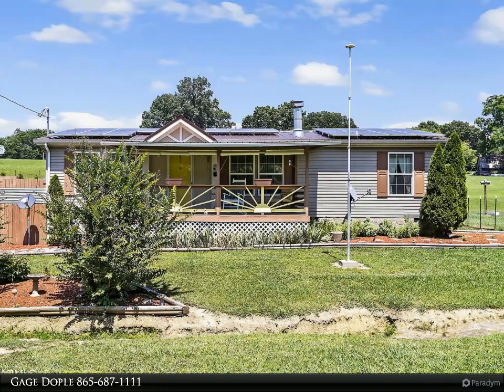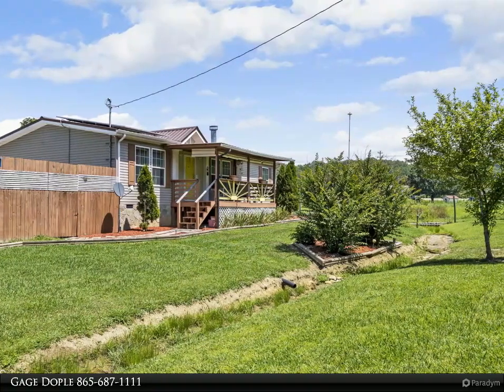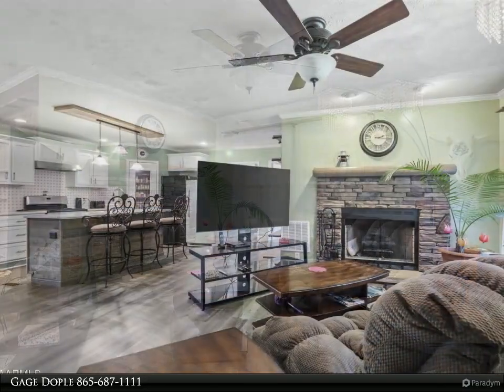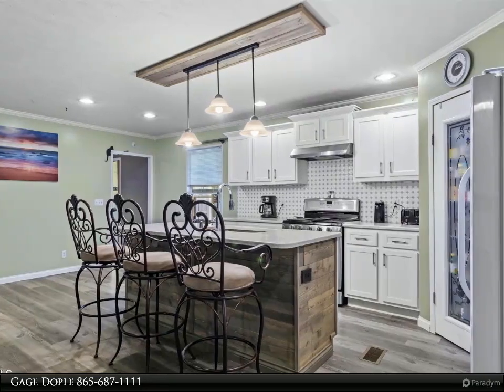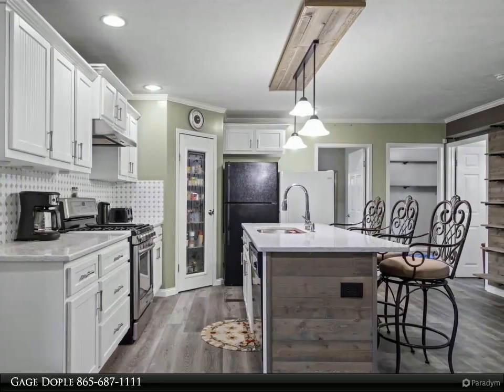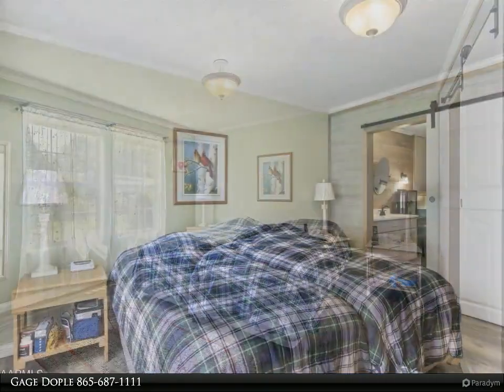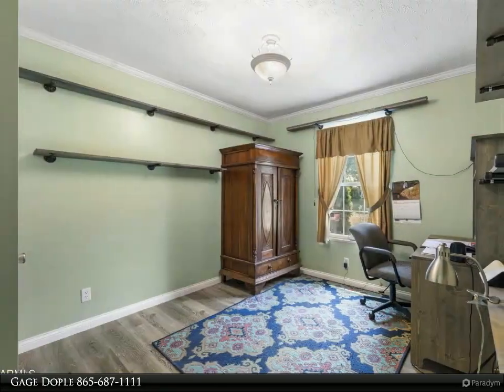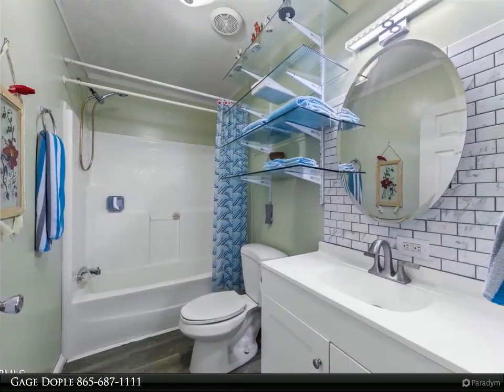Wallace Real Estate - 1545 Highway 90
Are you looking to escape the hustle and bustle of the city and move to the country side? I have just what you are looking for! This charming home is nestled on a level half-acre, ensuring both privacy and tranquility. The property offers a wealth of features, including an 18x20 carport turned garage, a 20x20 workshop, and an inviting pool - a complete package ready to be yours, complete with fencing all the way around and an automatic gate opener. As you step inside, you'll be immediately captivated by the stunning lvp flooring and the seamless open concept of the living room and kitchen area. The kitchen is a chef's dream, recently remodeled with luxurious quartz countertops, soft close doors and drawers, a sleek stainless steel gas stove, and an attractive island. The master bedroom has abundant natural light pouring in from the double windows. The master bath has also been thoughtfully renovated, featuring a dual head walk-in shower with a low step, a new vanity with a top, and stylish dual mirrors. Two other well-sized bedrooms are strategically located at the opposite end of the house, ensuring maximum privacy for the master bedroom. Additionally, the home boasts a delightful sunroom, perfect for enjoying your morning coffee while relishing the scenic surroundings. The property's close proximity to the renowned Tackett Creek riding trail system - 43,000 acres of ATV trails - makes it an attractive option for potential short-term rental use, making it a great investment opportunity or simply an excellent choice for the ATV loving buyer. Notably, the home is equipped with a 6 KW solar system installed on the roof in 2020, which was thoughtfully replaced with a durable metal roof to accommodate the solar setup for the long term. This solar system allows dedicated circuits to continue functioning even during rare power outages, ensuring uninterrupted power supply. This property truly must be seen in person to be fully appreciated. Don't hesitate - call today to schedule your private tour and discover what all the country has to offer.

2 full bath

Gage Dople
Wallace Real Estate